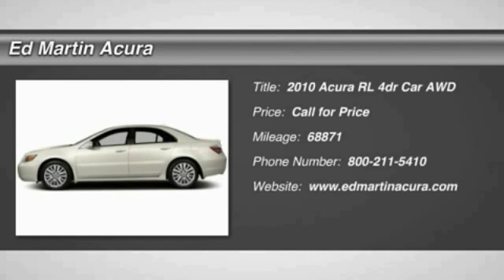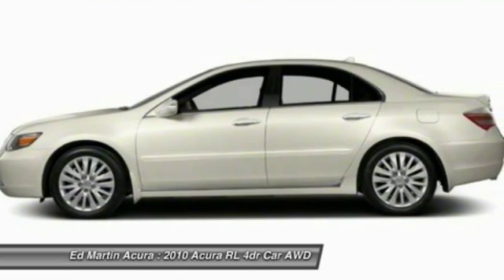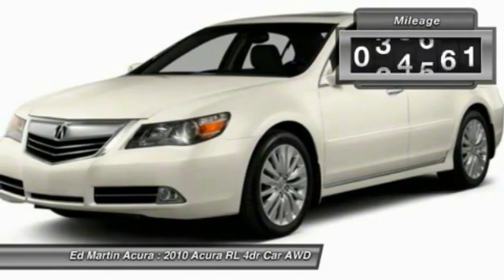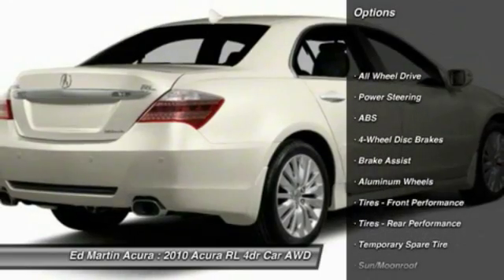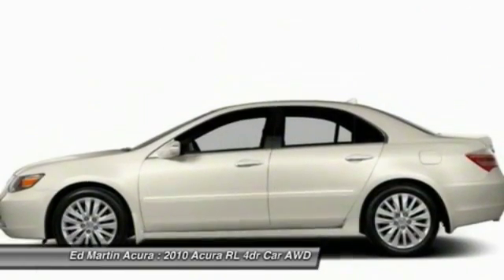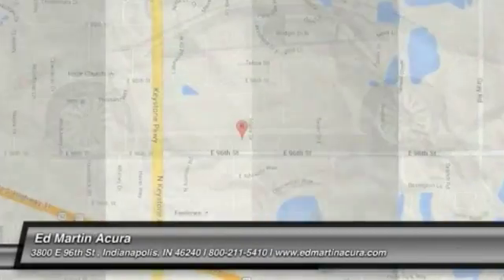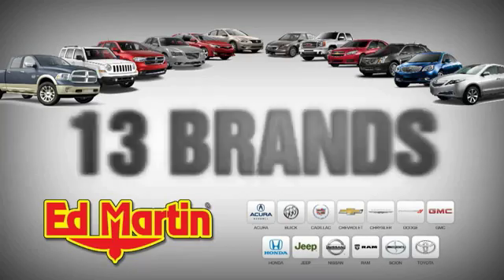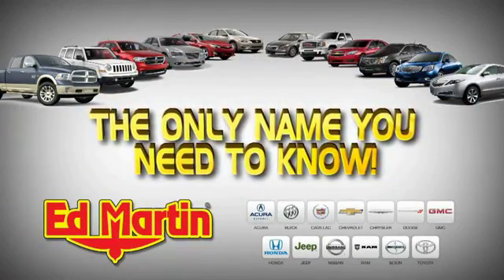2010 Acura RL 3D02916B